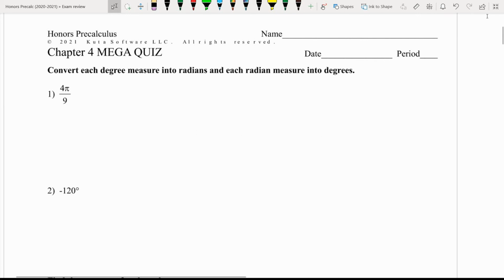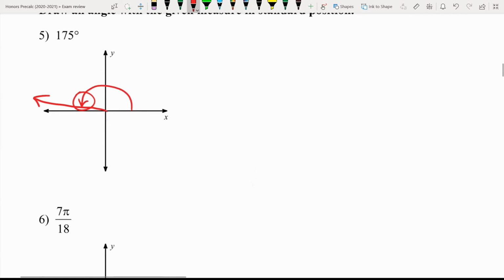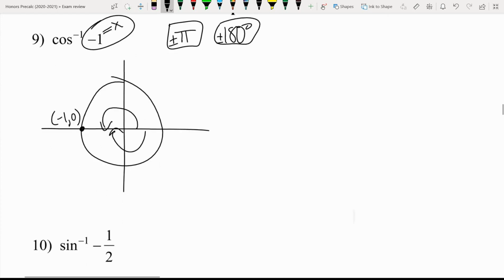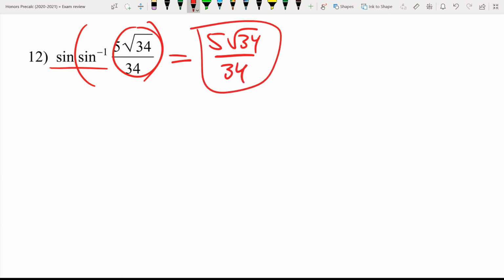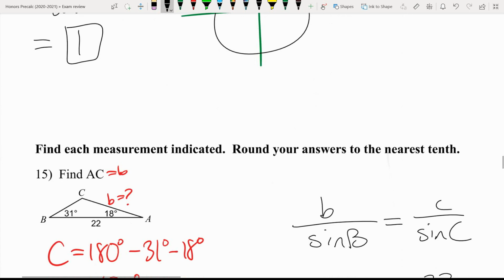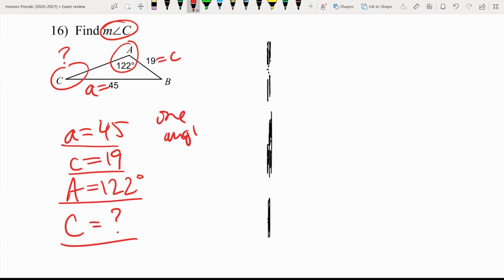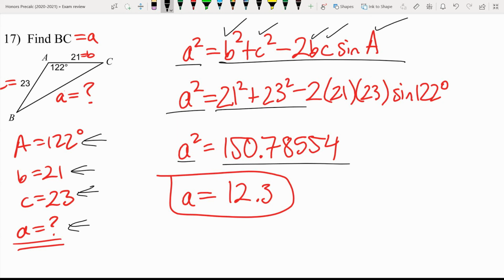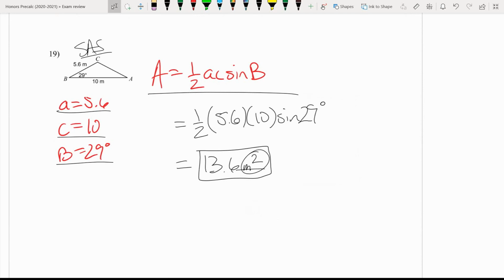Precalc Ch4 MEGA Quiz: Trig Basics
Video solutions to the chapter 4 MEGA quiz covering trig basics like Law of sines/cosines, inverse trig ratios, area of triangles using Heron's Formula & SAS Formulas